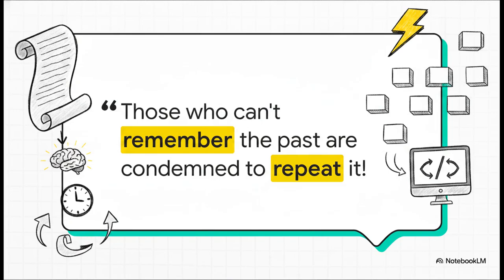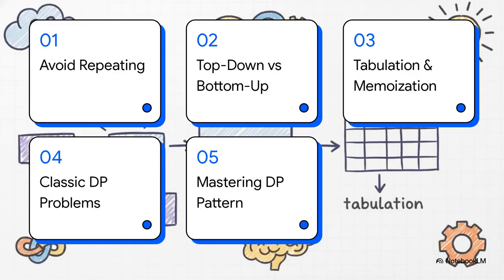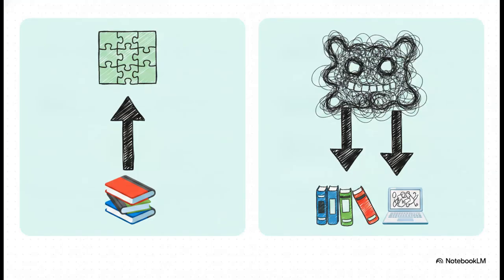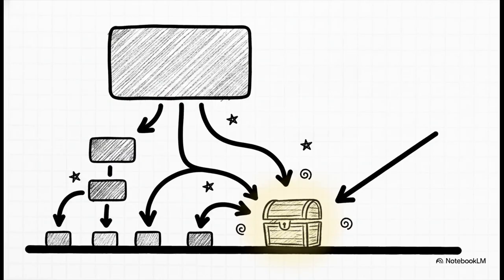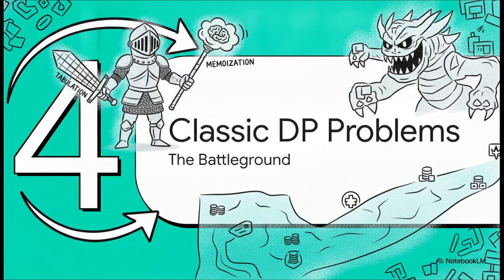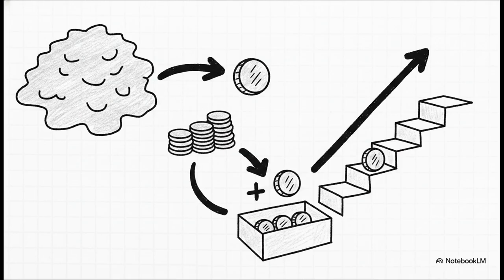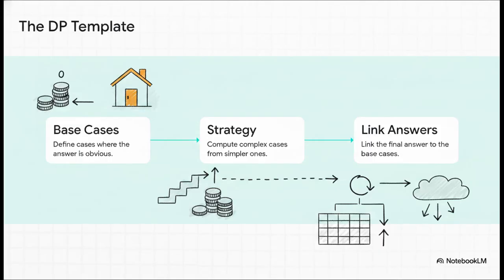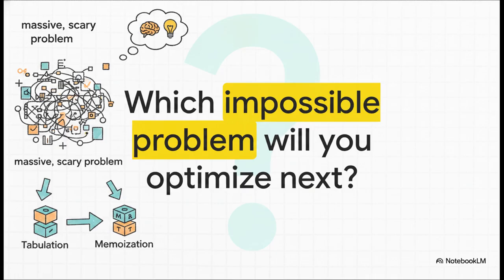Master Dynamic Programming for Coding Interviews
🧠 Dynamic Programming (DP) is one of the most powerful—and often intimidating—topics in Data Structures and Algorithms.

If you've ever struggled with LeetCode DP problems, this video will help you understand the core principles behind Dynamic Programming and show you how to identify common patterns used in coding interviews.

We'll cover memoization, tabulation, optimal substructure, overlapping subproblems, and walk through some of the most important DP problems that appear in technical interviews.

✅ When to Use DP
✅ Optimal Substructure Explained
✅ Overlapping Subproblems Explained
✅ Top-Down Memoization
✅ Bottom-Up Tabulation
✅ State Definition Techniques
✅ Transition Formula Design
✅ Time and Space Optimization
✅ Common DP Patterns
✅ Interview Problem-Solving Framework
✅ Complexity Analysis